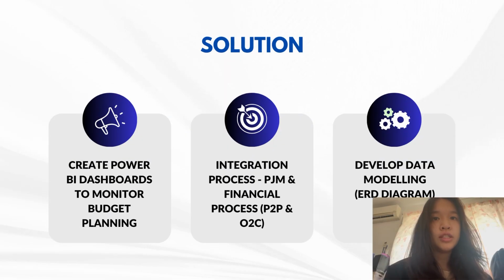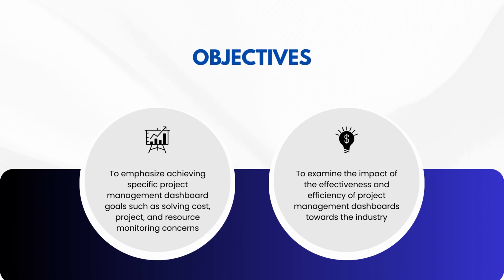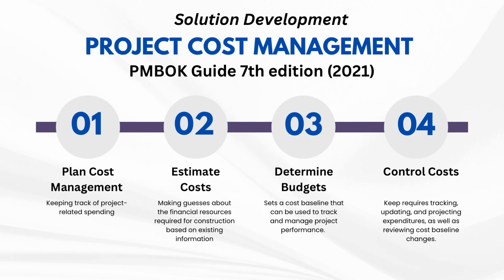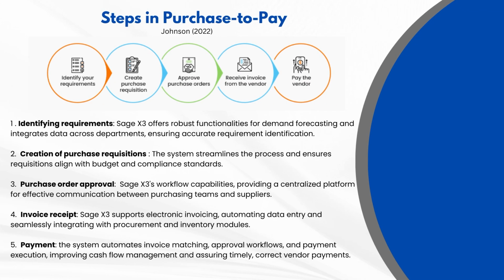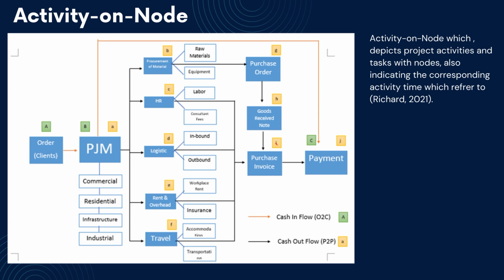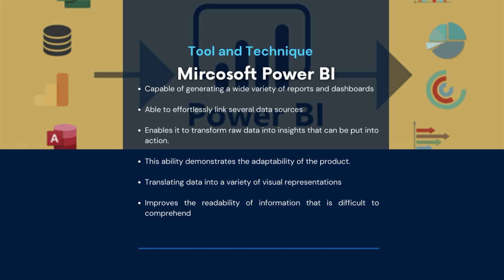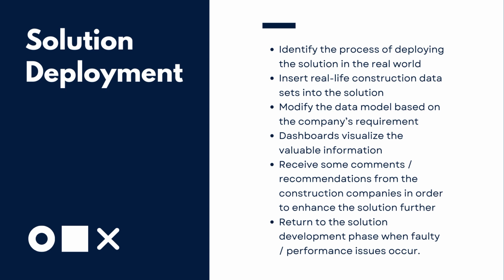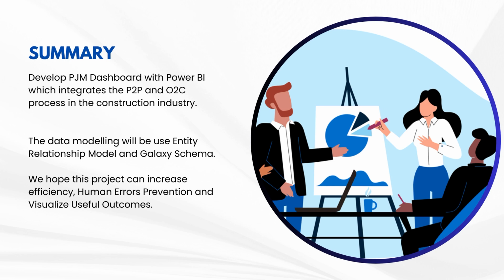Group 6: Project Management Dashboard to integrate P2P and O2C Process